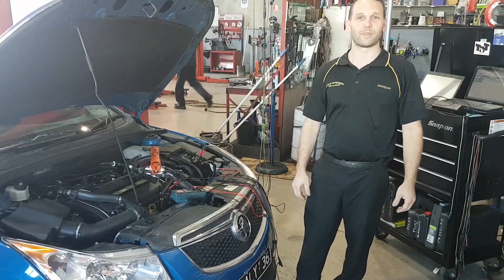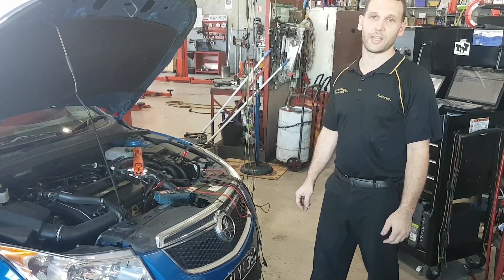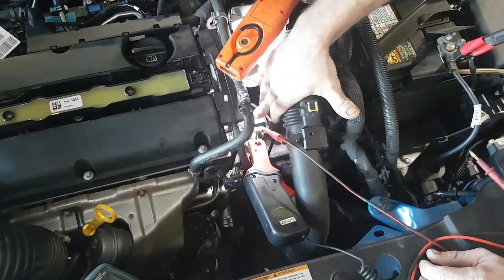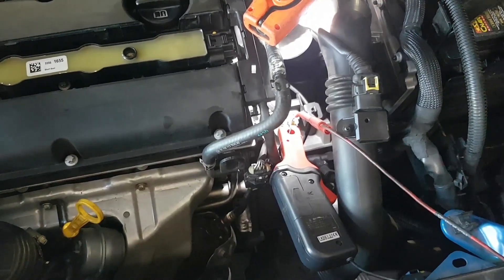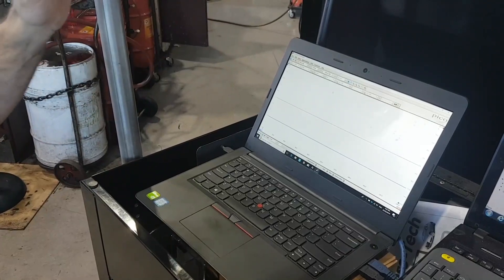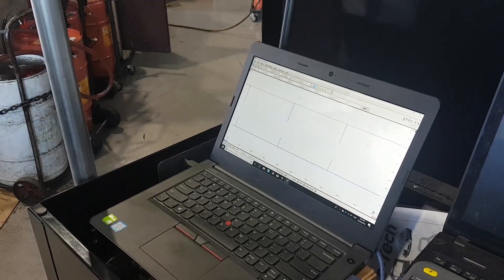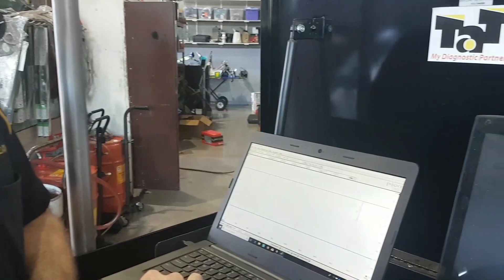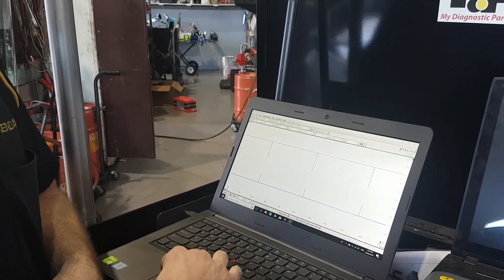Holden Cruise with a thermostat issue